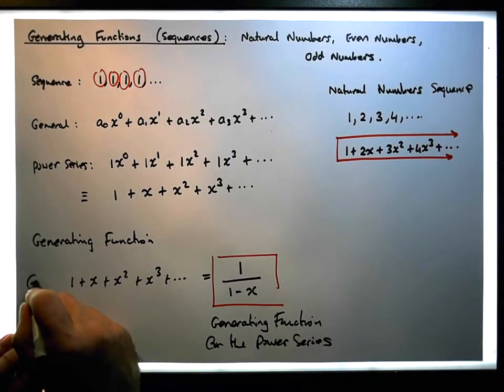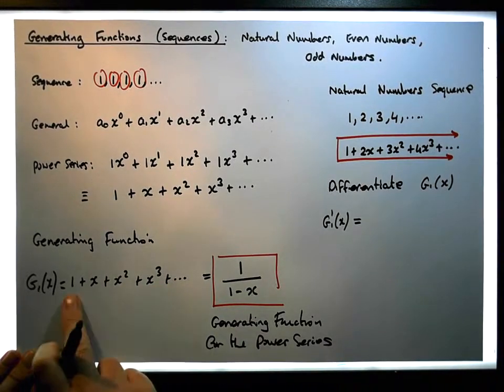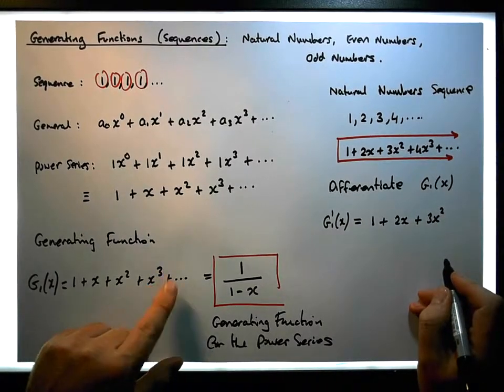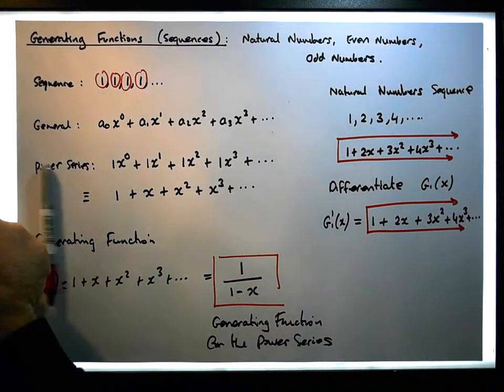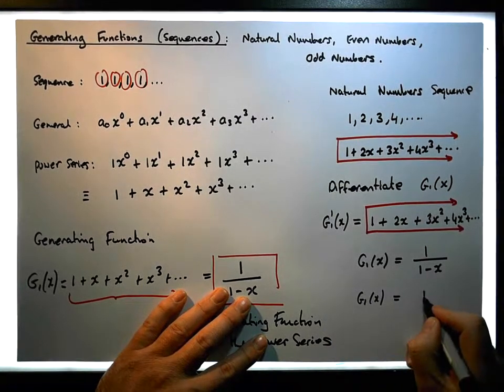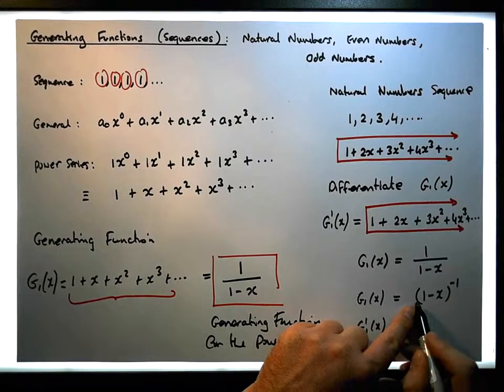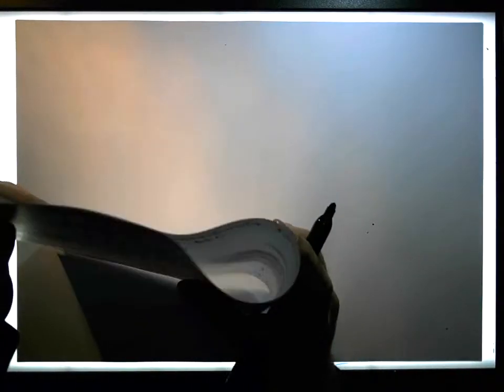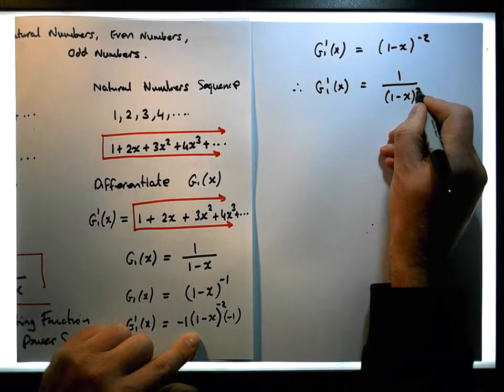Generating Functions: Natural Numbers, Even Numbers, and the Odd Numbers - Part 2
In this video we develop the Generating Functions associated with the sequence of Natural numbers, the sequence of Even numbers, and the sequence of Odd numbers. The development relies upon the Generating Function associated with the constant sequence of 1's: [1, 1, 1, 1, ...].